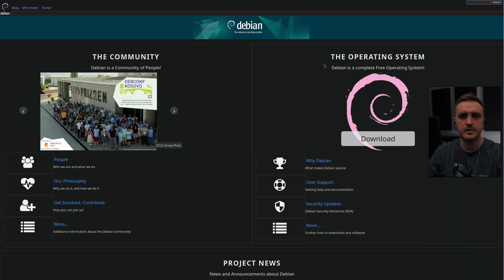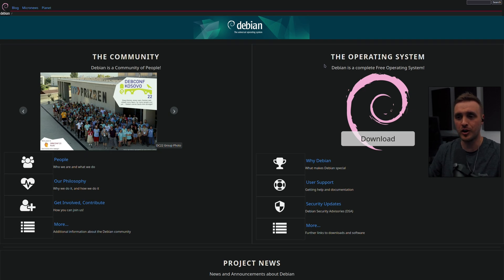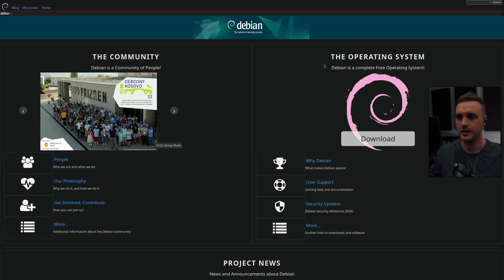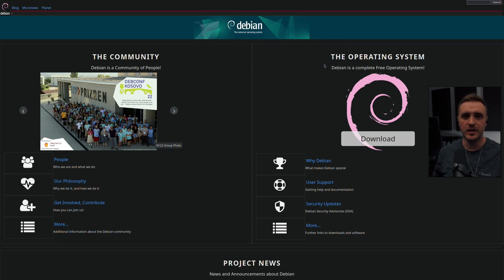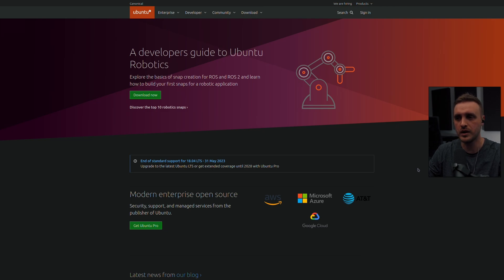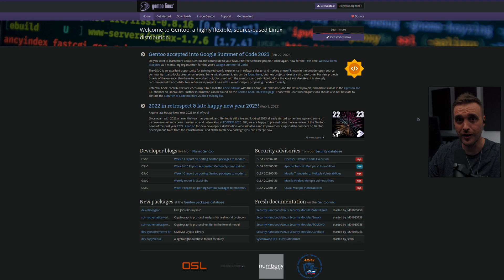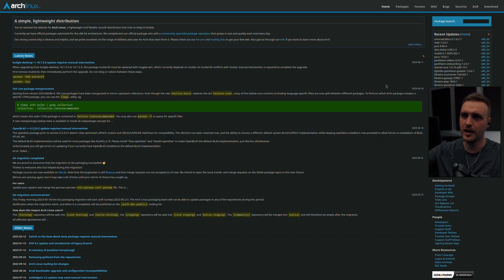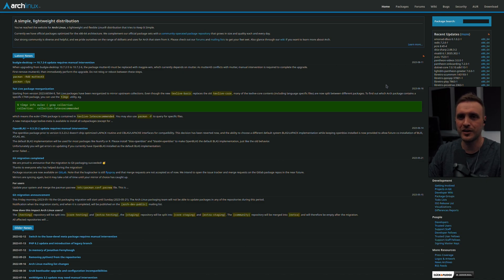How to choose the right beginner distro? - Linux Switching series - Part 3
In this series of videos, I will cover how to switch to Linux from the beginning to the end.

This video is the third part and I am explaining what is the differences between the Linux distros with a LEGO analogy.

Software used:
►Linux Mint BTW (Linux Mint Challenge with GLF)
►GIMP

Chapters:
0:00 - Intro
0:29 - Understanding the Linux distro landscape
8:28 - My recommandation for a beginner